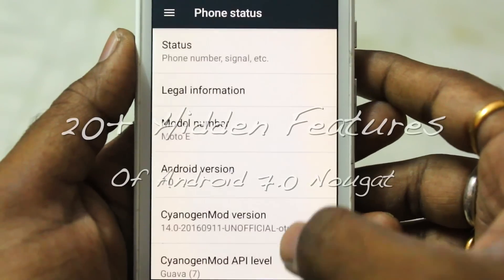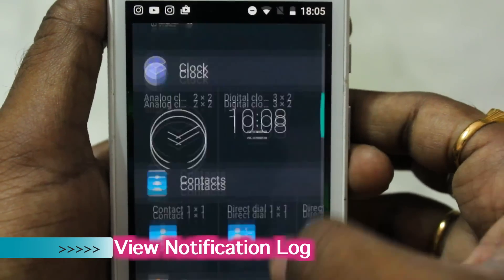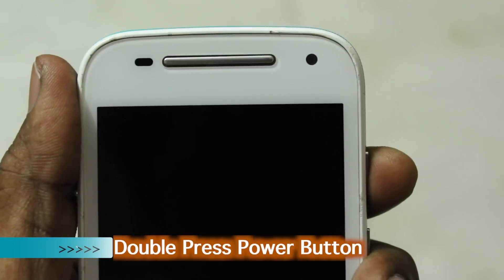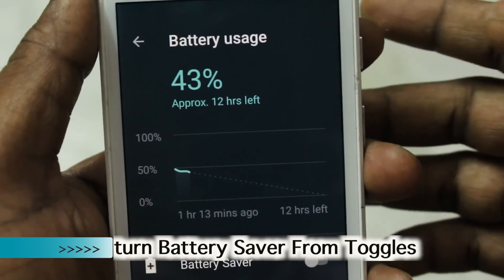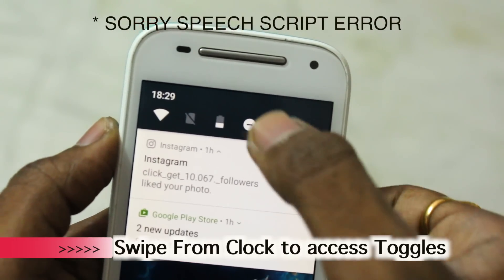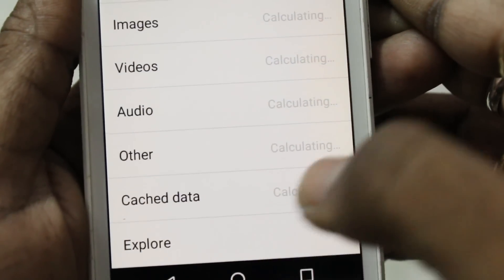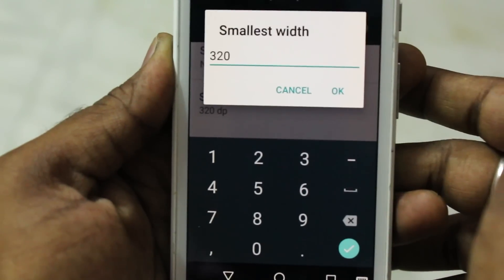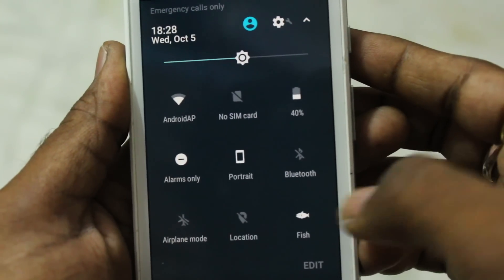20+ hidden features of android 7.0 & 7.1 NOUGAT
This video will show you the most of the hidden features in android 7.0 & 7.1 nougat .. Hidden features
are sort of hidden to the end user .. The video will show some of the hidden secrets in the new version of android .